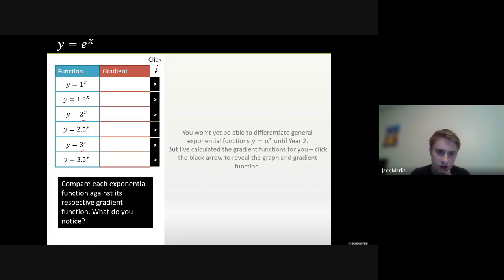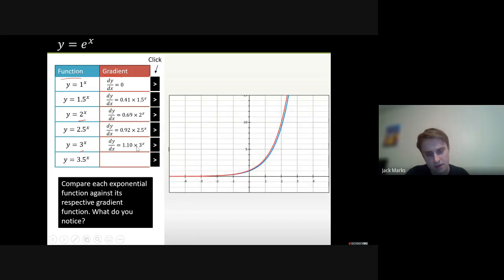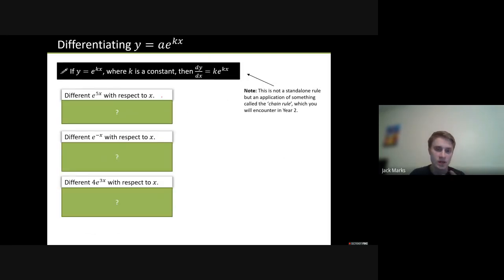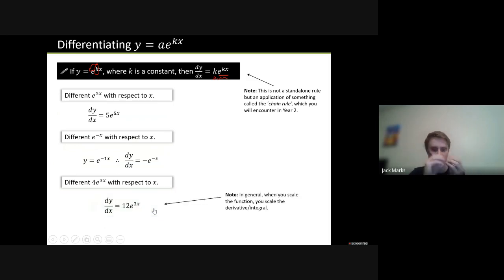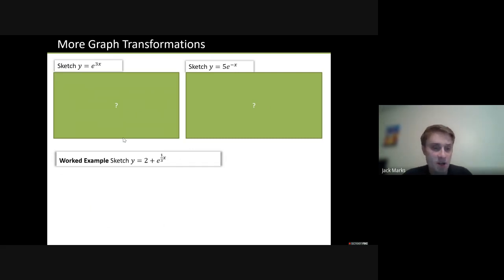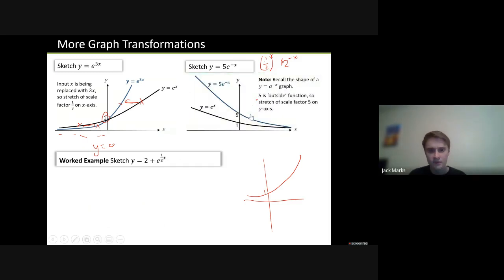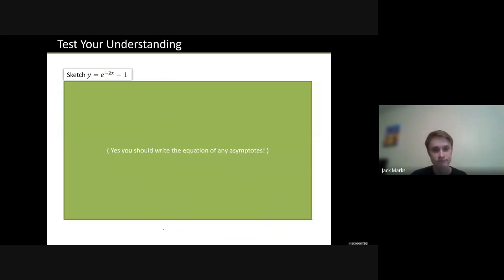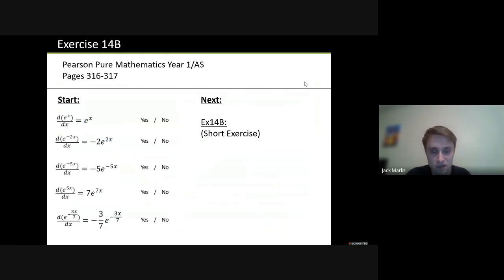14B - "e" and e^x